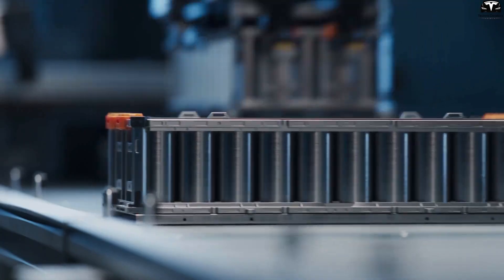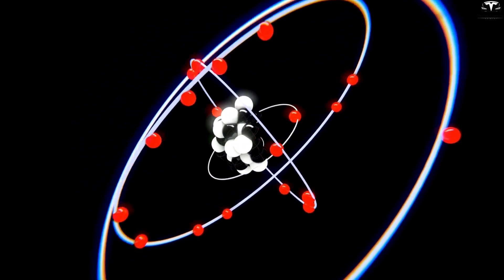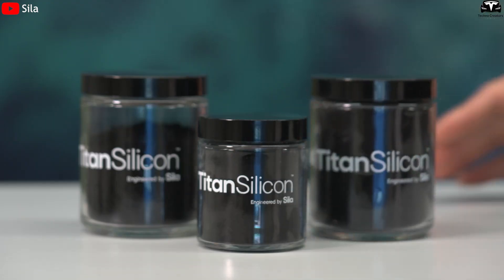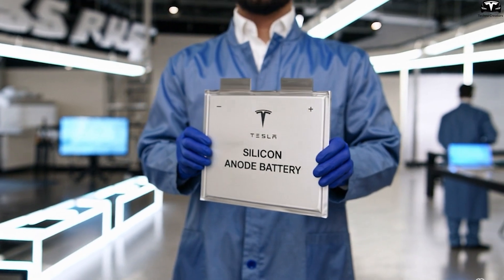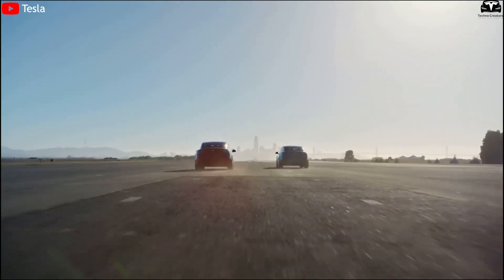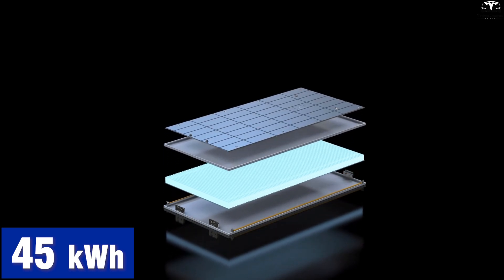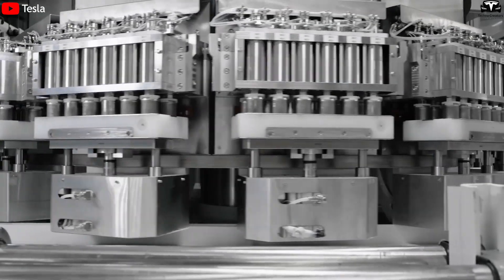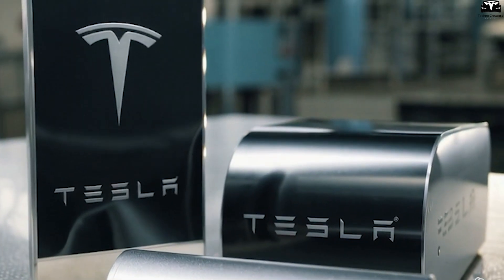Stop Lithium! Silicon Battery Hits 10X Energy Density & Charges in Just 10 Minutes! What's Inside?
00:43 - How Silicon Anode Batteries Will Bring Better Range To EVs?
07:14 - Why is the Model 2 the ideal vehicle to adopt silicon battery technology?
12:04 - How will silicon battery technology help reduce the overall cost of electric vehicles?
Stop Lithium! Silicon Battery Hits 10X Energy Density & Charges in Just 10 Minutes! What's Inside? After years of stagnation, lithium-ion batteries are on the verge of being replaced by silicon anode technology, which offers up to 10 times higher energy density. Companies like Sila, Amprius, and Group14 are developing batteries that can charge electric vehicles in just 10 minutes. Tesla is also closely following this trend to boost the performance of its next-generation vehicles. What makes silicon anode the game-changer Tesla has been waiting for?

Stop Lithium! Silicon Battery Hits 10X Energy Density & Charges in Just 10 Minutes! What's Inside? Before we begin!

Stop Lithium! Silicon Battery Hits 10X Energy Density & Charges in Just 10 Minutes! What's Inside? How Silicon Anode Batteries Will Bring Better Range To EVs?
The battery industry has undergone decades of research to unlock the potential of silicon in anodes, aiming to improve performance and real-world applicability. Silicon offers a superior lithium storage capacity: a single silicon atom can hold up to four lithium atoms, while it takes six carbon atoms in graphite to store just one lithium atom—giving silicon an atomic-level advantage 24 times greater. This means silicon anodes can offer up to 10 times the energy density of graphite. However, silicon presents a major challenge: it expands three to four times during charging, which often leads to cracking and damage over multiple cycles, demanding engineering solutions to ensure durability.
Initially, silicon was used in very small amounts, typically under 10%. For example, the first Tesla Model S contained about 5% silicon in its anode. But thanks to technological breakthroughs, especially the application of nanotechnology more than 15 years ago, scientists have developed ways to mitigate this expansion issue, allowing a significant increase in the silicon content in anode materials.